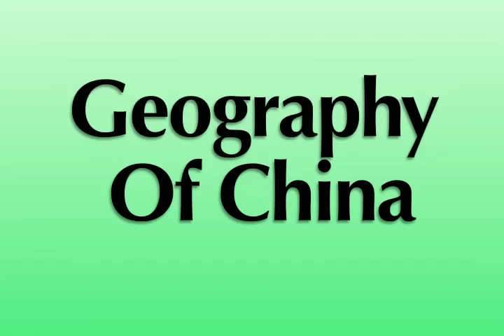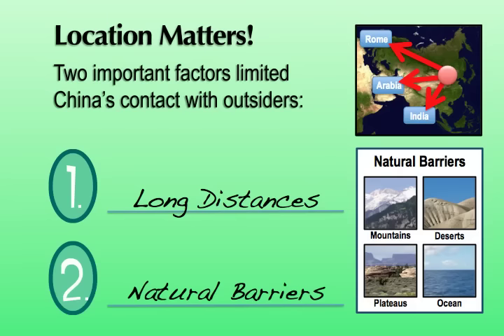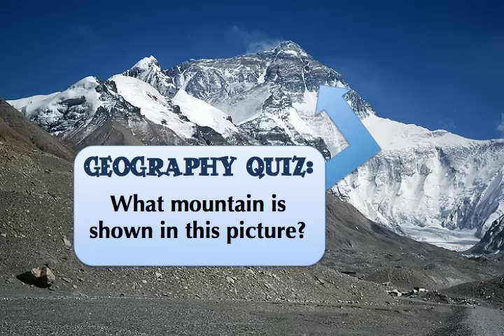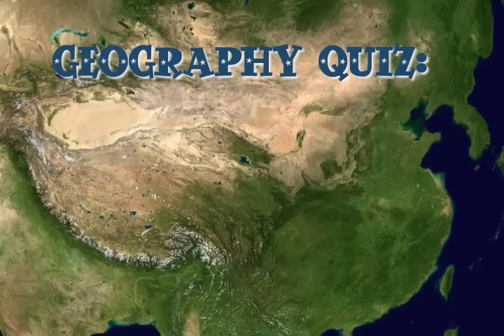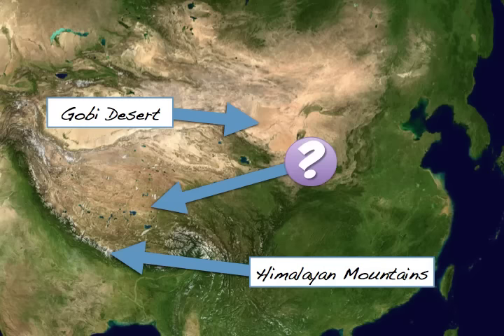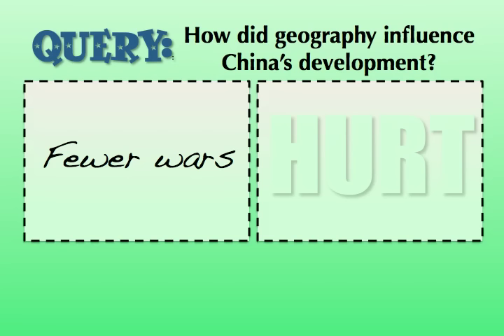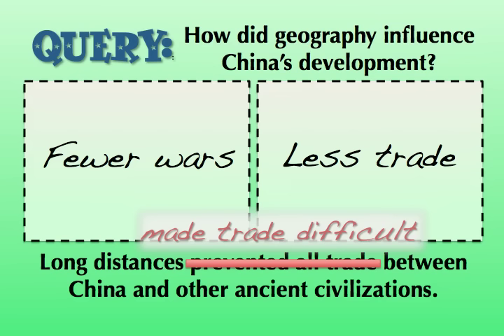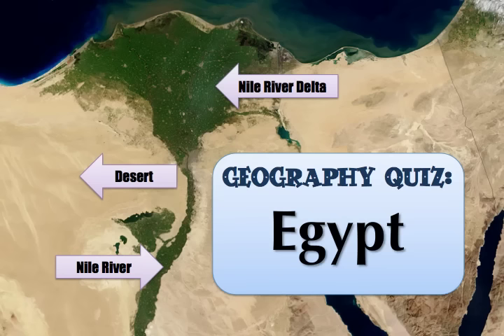Geography of China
This edition of Mr. Zoller's Social Studies Podcasts examines the geography of China